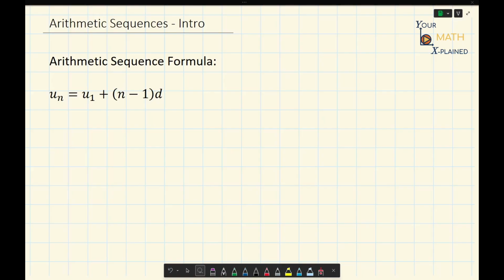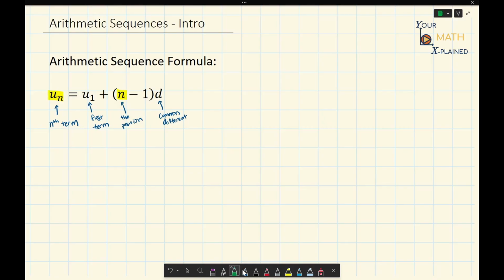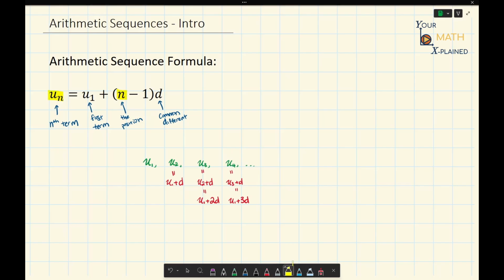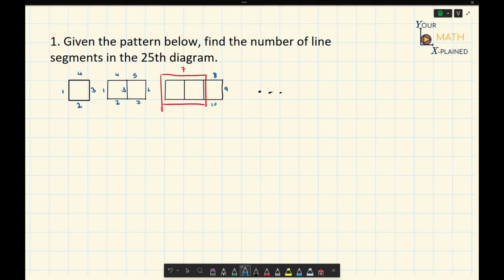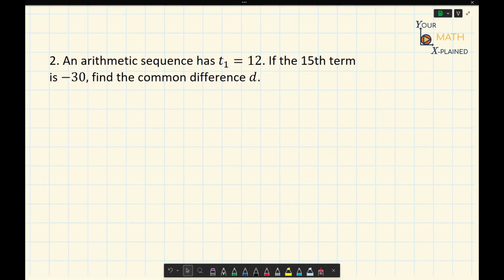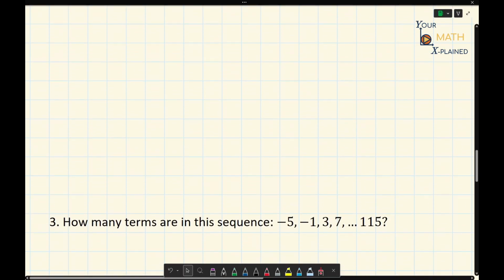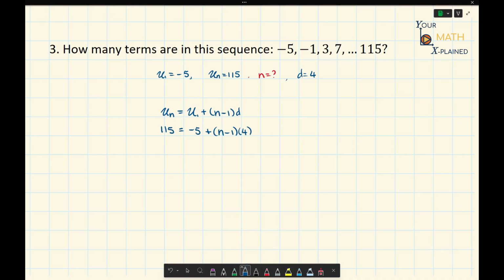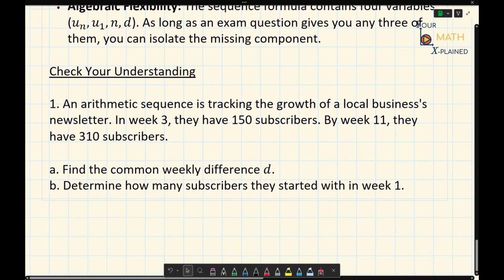Arithmetic Sequences: Crack the Formula to Predict Any Term [Intro]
Imagine you are building a staircase out of wooden blocks. The first step takes 3 blocks. The second takes 5. The third takes 7, and the fourth takes 9. If you want to build a massive staircase with 100 steps, do you really want to sit there adding 2 over and over again? Of course not. This predictable, stepping-stone pattern is what mathematicians call an Arithmetic Sequence. Today, we are going to crack the code behind these linear patterns so you can predict the value of any step in an infinite chain instantly, without doing the manual grunt work.

You’ll learn:
- The essential vocabulary of sequences: Sequence, Arithmetic, and Common Difference.
- The logic behind the Arithmetic Sequence Formula.
- How to identify the first term and the common difference from a given pattern.
- How to find the value of any term, like the 25th term, without listing all the previous terms.
- How to work backward: finding the common difference when given the first term and a later term.
- How to find the total number of terms in a sequence when given the first and last terms.

Chapters
00:00 - Introduction
00:06 - What is an Arithmetic Sequence?
3:39 - Examples with Arithmetic Sequences.
8:36 - Recap and Check Your Understanding Question